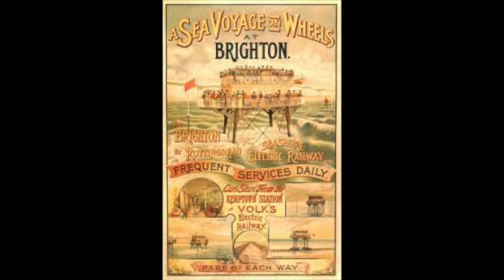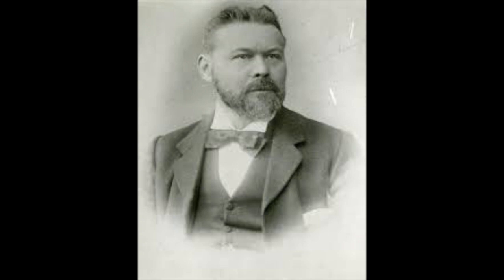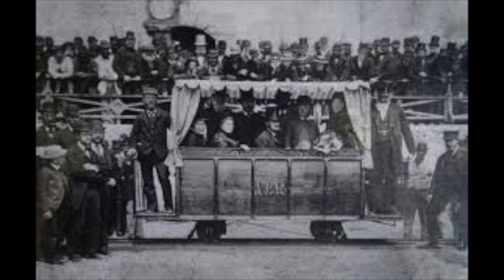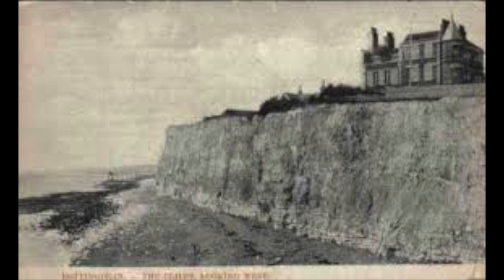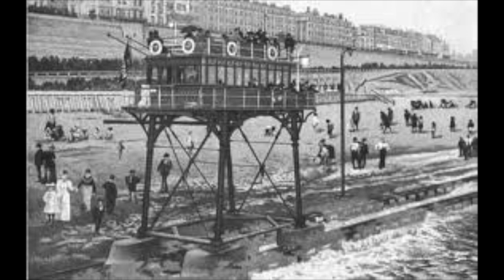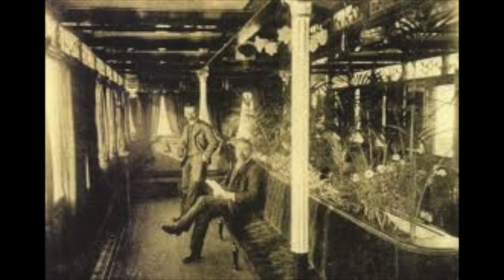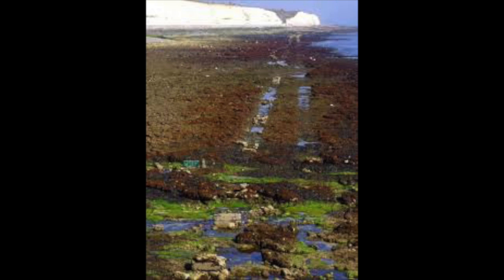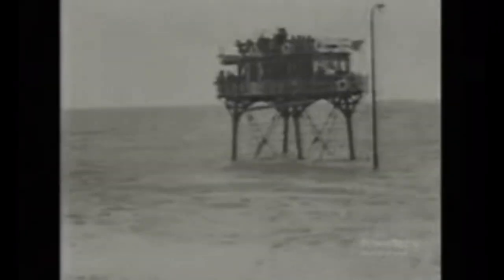Volks and the daddy long legs engine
Today we have a look at the weirdest engine that ever graced uk rails, a record holder in its own right as using the widest gauge track of any engine at 18ft, we welcome the volks pioneer, the weird daddy long legs engine.